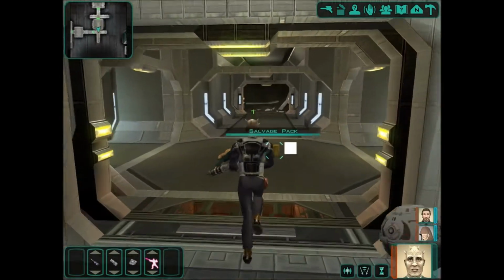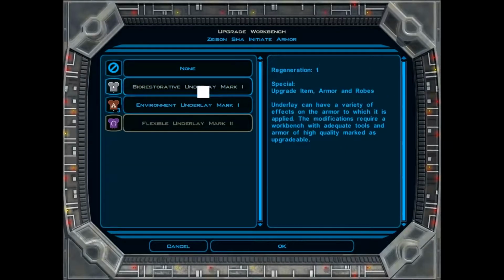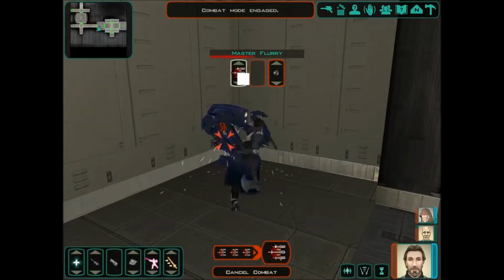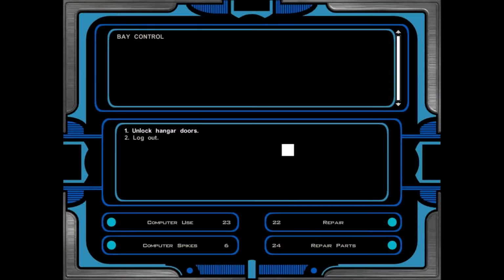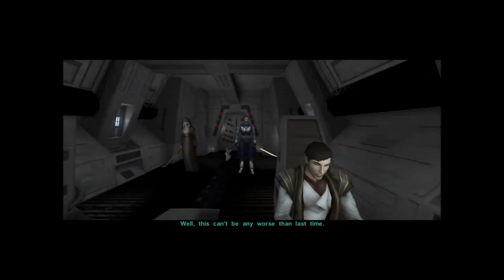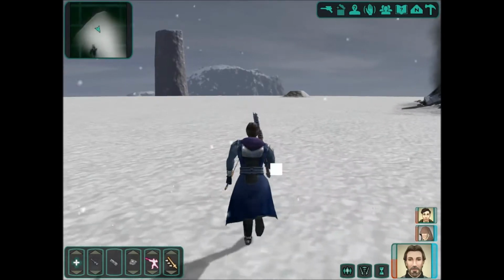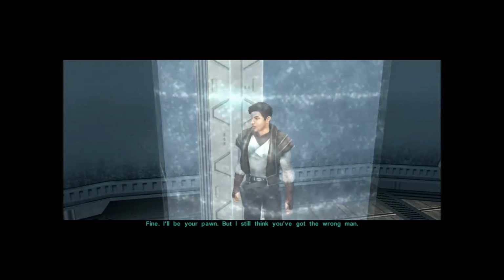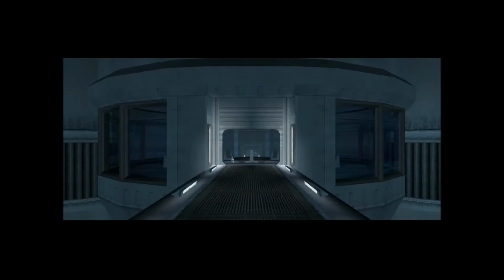Star Wars KOTOR 2 Light Side Walkthrough | Part 12 | Abandoned Military Base! (TSLRCM 1.8.2)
In this episode, the exile, Bao Dur and Kreia enter an abandoned military base in hopes of locating and stealing a shuttle that will take the four of them (Atton included) to the Polar Region, where a small source of power was located via the terminal Bao Dur used that was disguised to look like a glitch in the system but really seems to be the only possible location for the Ebon Hawk! Will the exile and his companions locate the Ebon Hawk? Let's find out together! :)

For those of you interested in downloading any of the mods I use in the video, here is the link, I only use Shem's mods because I'm a big fan of his work :)

and for those of you looking to install the RCM 1.8 add on that enhances and adds to the story, here is the link to the most up to date version!